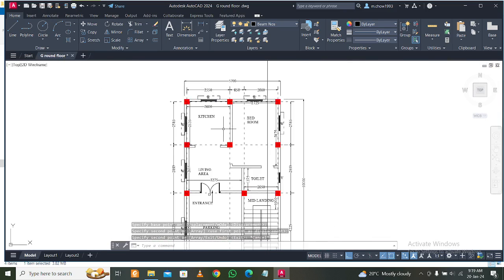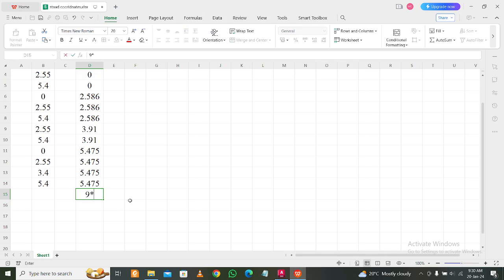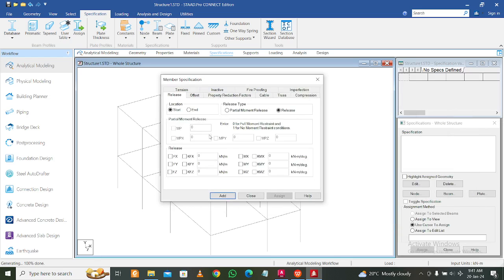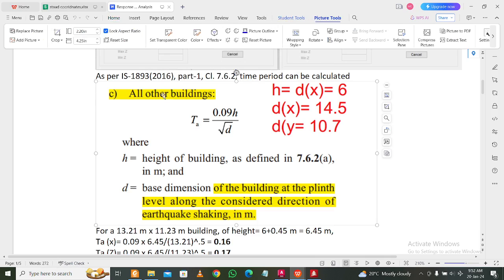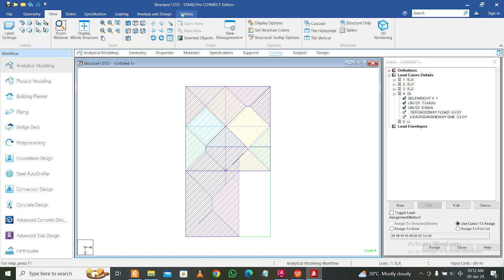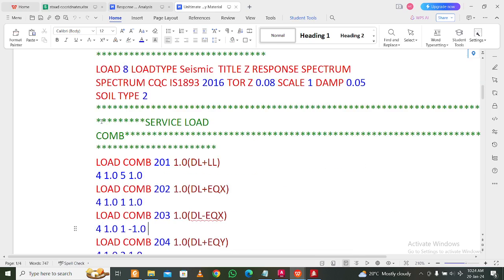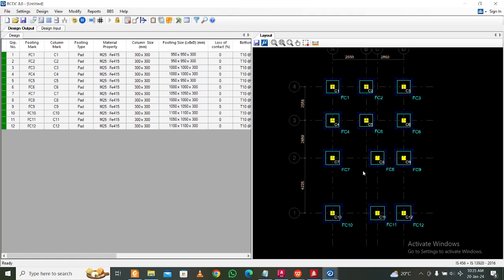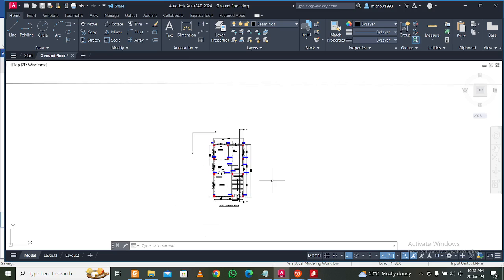Full Building Design in STAAD Connect Edition|| Seismic Zone 5|| IS Code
1. Project Description
2. Taking Centerline Coordinates for STAAD Model
3. Modelling in STAAD
4. Load Application using shortcut tricks
5. Explanation of Master Slave Nodes, Moment Release for Secondary Beams, Groups for Floor Load Application, Seismic Weight Definition, Shortcuts using the staad command file
5. Structural Analysis and Design
6. Design and Detailing in RCDC
7. Structural Drawing Preparation Guidelines

2. Building Design Using STAAD.Pro Connect Series and RCDC